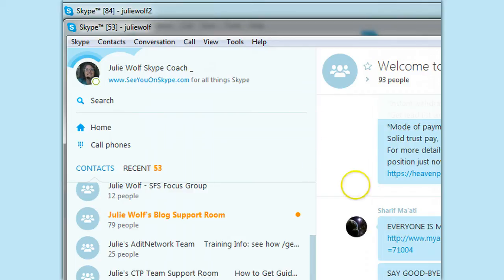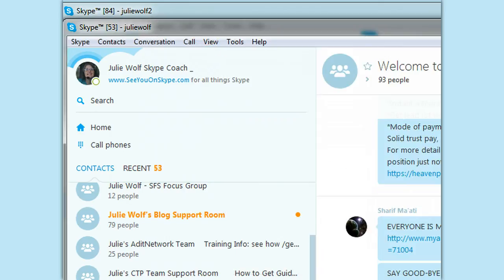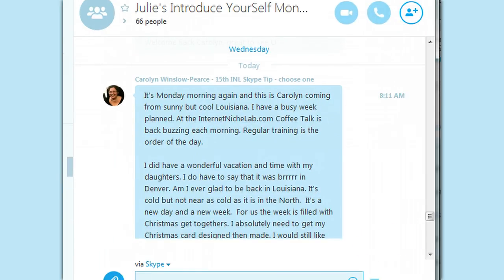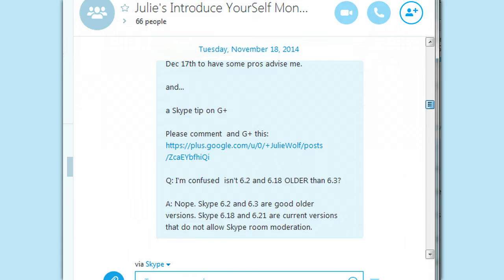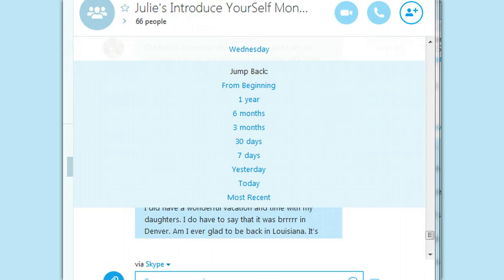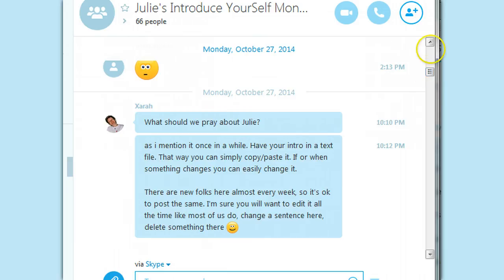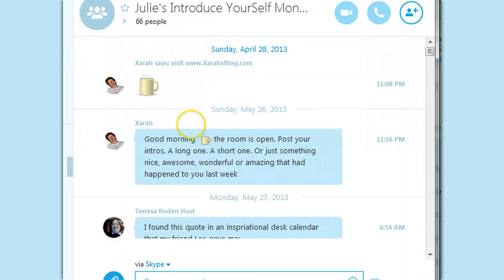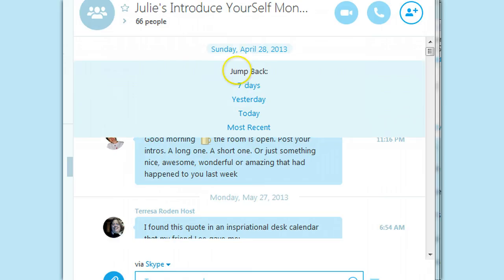Skype Jump Back to Earlier Chat History (New in Skype Version 7)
Need to find all your Skype HISTORY? Get the free tool - see update below. This video shows: Skype now has a new way to see past chat history. Instead of the links at the top of the chat to view "From Beginning", 1 Year, 6 months, 3 months, 1 month, 1 week, yesterday or recent you can NOW find these links by clicking a day before today.  I was sad at first thinking they removed links to view older message history and thought I was forced to scroll up forever.  Phew! I am sure glad I found the new way to jump back in the chat to see oklder messages.

UPDATE:
This is the answer to your question (most likely). Its about the question I get asked most often about Skype History.
If you haven't changed computers of purposely deleted Skype history (or uninstalled Skype), your Skype History is probably all still in your computer Skype history. You can try the history tool inside and read about it on the history page inside as a free member.

How This is Useful:
One example of usefuleness of being able to see past chat history is...
It has always been important when searching a chat for something. You used to NOT be able to find text in search unless you showed a view of when that history was.

Want more Skype Knowledge? ...

My Skype Research & Resources:
➢ and This video is part of YouTube Playlist for Skype Versions and also Skype Tips.

➢ Skype Tips,
➢ Skype Marketing & Networking,
➢ Skype List Building and  Skype Funnel
➢ Skype Room (group chats),
➢ Skype Hack Safety & Recovery ...
➢ and More Skype Knowledge
You will find Skype Versions & Training ...
➢ inside SeeYouOnskype.com under Skype Stuff .
➢ or if I reorganize things (which I will) Skype me and ask where it went (Use my Skype chat button on my Listing).